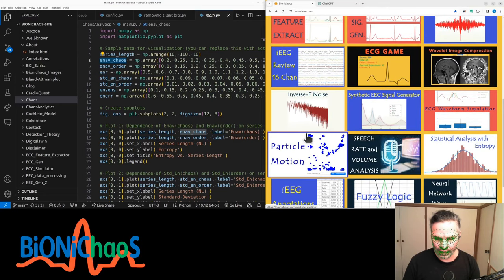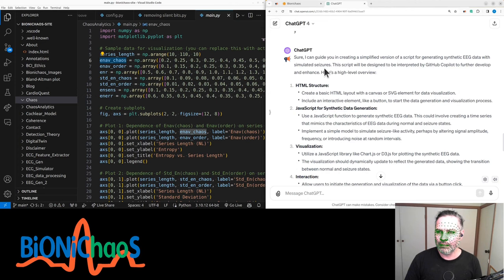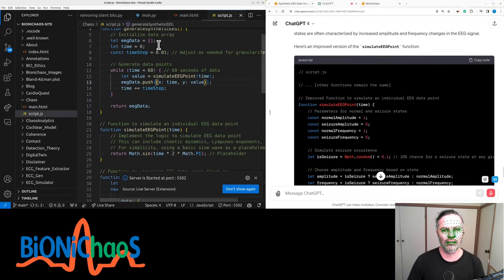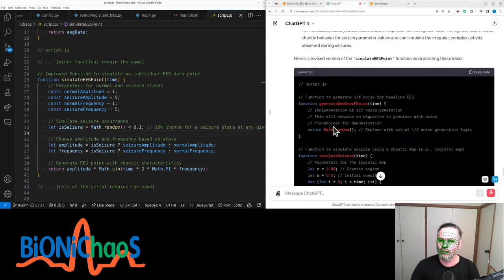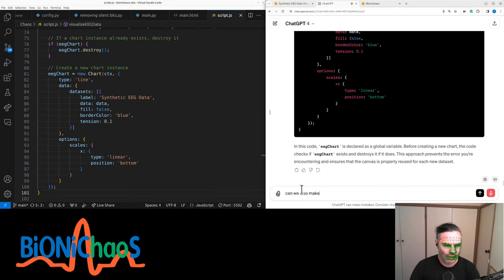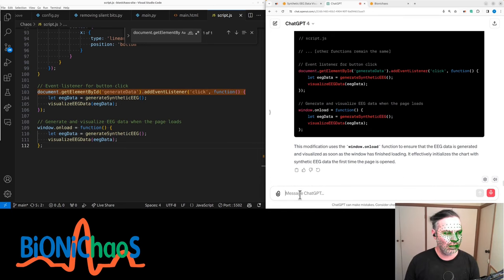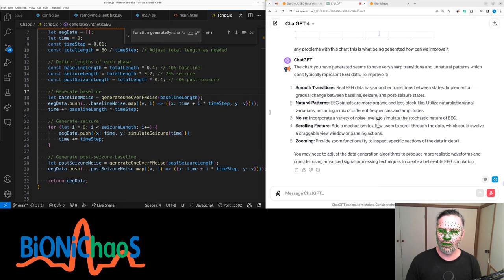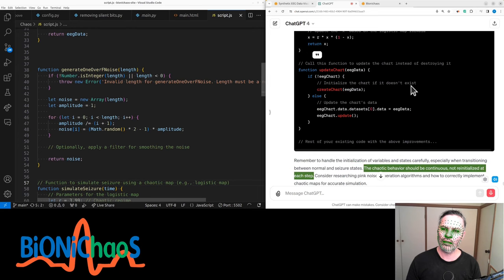Advanced EEG & ECG Analysis: Neural Networks, Chaos Theory, and Practical Coding Insights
In this video, I dive into the intricate world of EEG and ECG biosignals, examining how time series analysis can be enhanced using fuzzy logic and neural networks. I explore cutting-edge methods for detecting and predicting features in EEG signals, particularly in the context of epilepsy. Additionally, I discuss the fascinating intersection of biosignals and Chaos Theory, showcasing how these principles can aid in the early detection and prediction of seizures. I also utilize GPT-4 to efficiently summarize relevant research, and delve into practical coding examples to demonstrate the integration of these theories into tangible applications.

0:00:00 - Introduction to EEG and ECG Time Series Analysis
0:00:19 - EEG Data, Fuzzy Logic, and Neural Networks
0:00:43 - Exploring Chaos Theory in Biosignals and Utilizing GPT-4
0:01:19 - Focusing on EEG in Epilepsy and Seizure Prediction
0:02:02 - Investigating Leonov Exponents, Fractal Dimensions, and Seizure Dynamics
0:03:00 - Coding Aspects: Integrating JavaScript, HTML, and Chaos Theory
0:05:26 - Enhancing EEG Data Simulation with Realistic Models
0:07:26 - Implementing One-Over-F Noise and Chaotic Maps in EEG Simulation
0:10:03 - Visualizing EEG Data: Adding Interactive Features and Debugging
0:13:29 - Finalizing EEG Data Simulation and Visualization Techniques
0:17:01 - Specific Code Enhancements for Accurate EEG Simulation
0:20:08 - Advanced Implementation of Chaotic Maps and Pink Noise
0:22:09 - Concluding Remarks and Next Steps in EEG Data Analysis